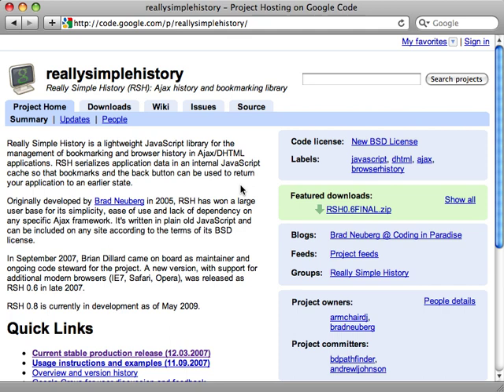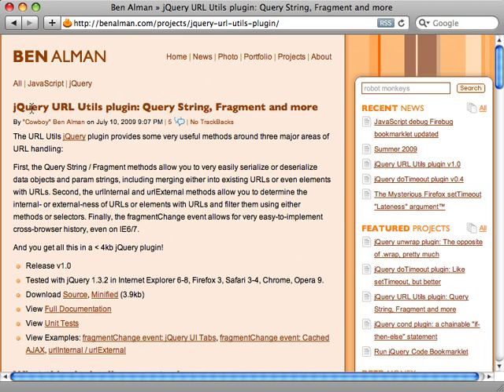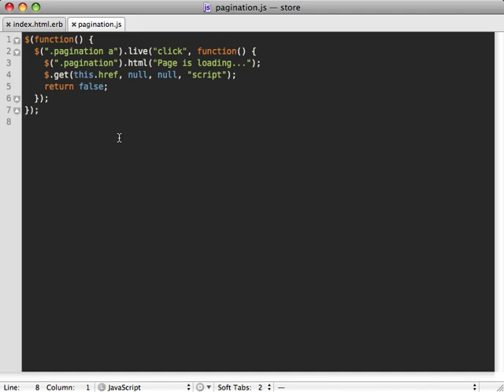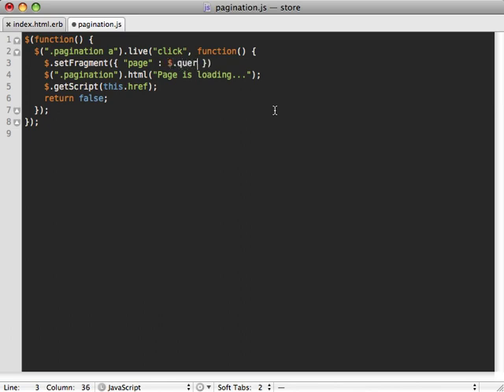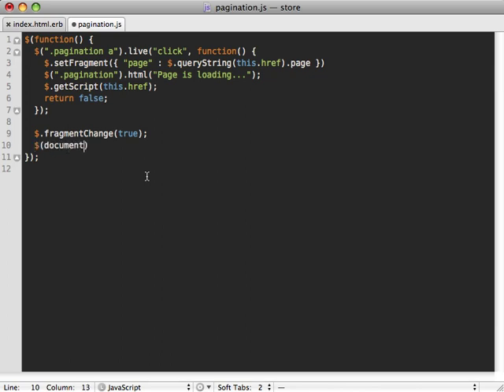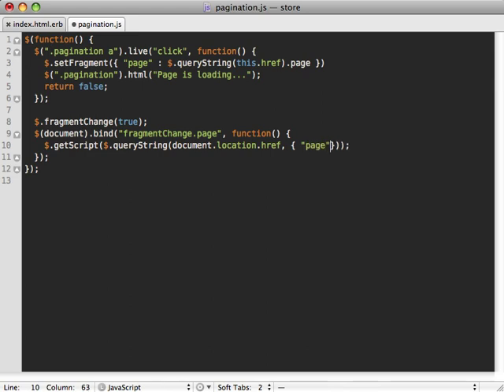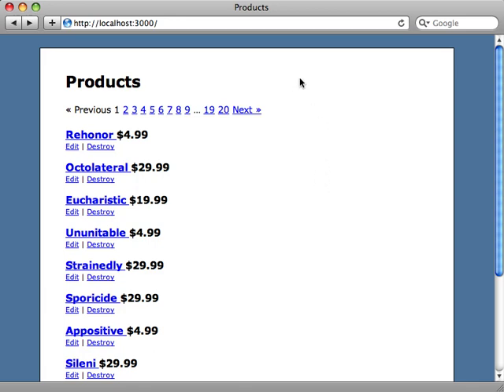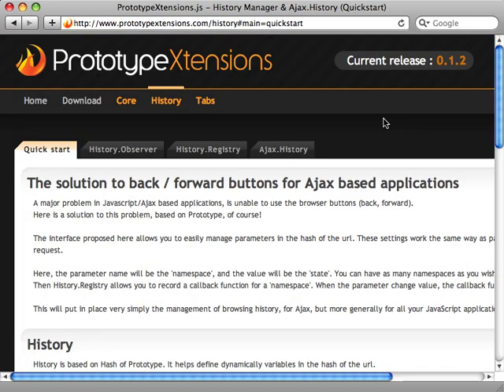RailsCasts - #175 AJAX History and Bookmarks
Browser page history and bookmarks do not usually work with AJAX requests, but in this episode I show you how to remedy this problem using a simple jQuery plugin.. Original source Host your rails apps easily